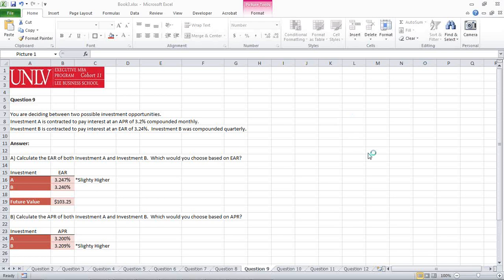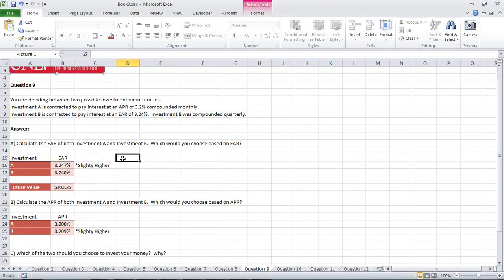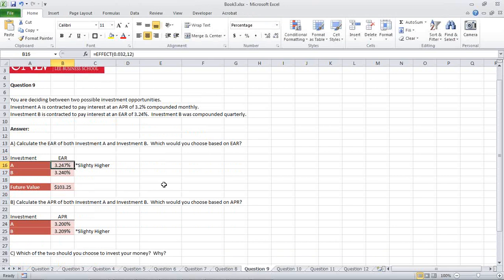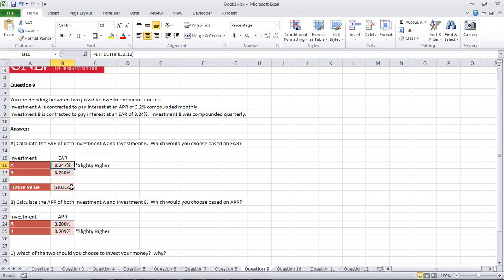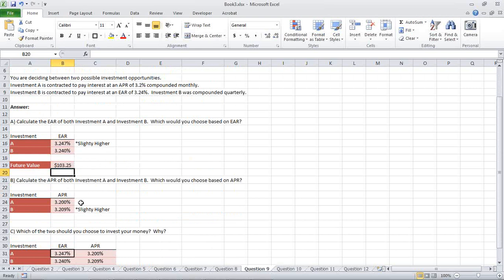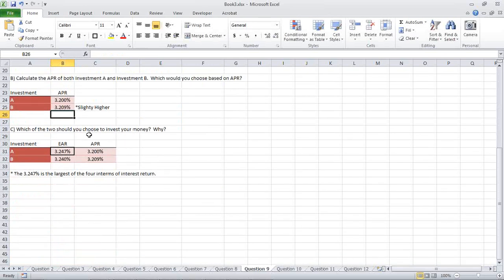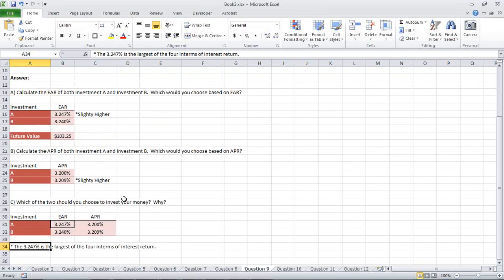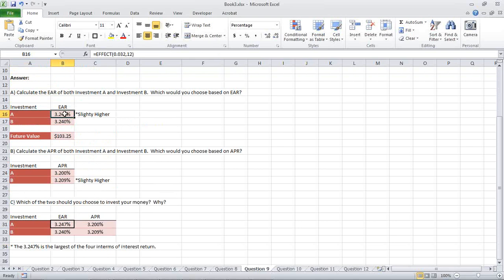710 Finance Homework 1 Question 9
You are deciding between two possible investment opportunities.
Investment A is contracted to pay interest at an APR of 3.2% compounded monthly.
Investment B is contracted to pay interest at an EAR of 3.24%.  Investment B was compounded quarterly.

A) Calculate the EAR of both Investment A and Investment B.  Which would you choose based on EAR?

B) Calculate the APR of both Investment A and Investment B.  Which would you choose based on APR?